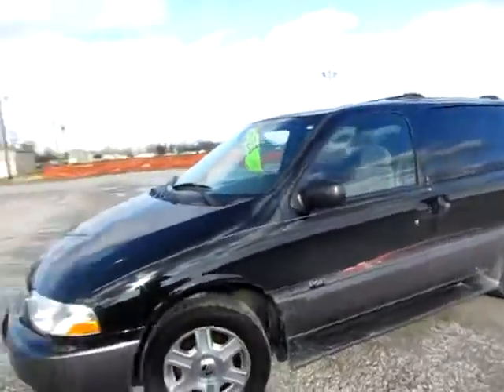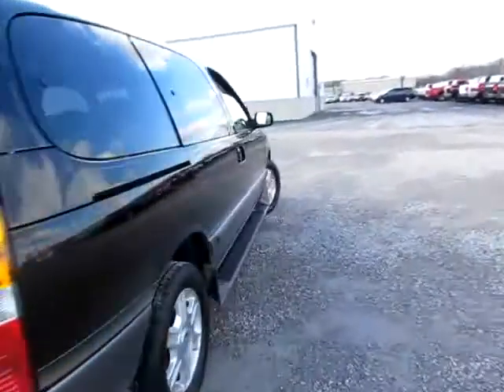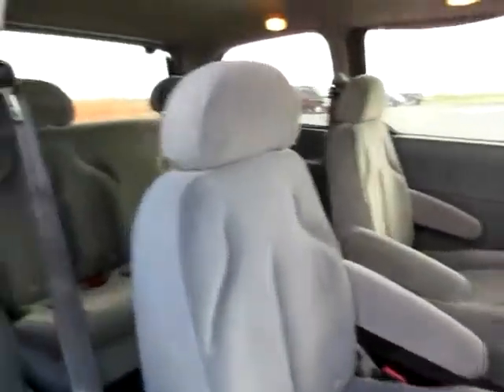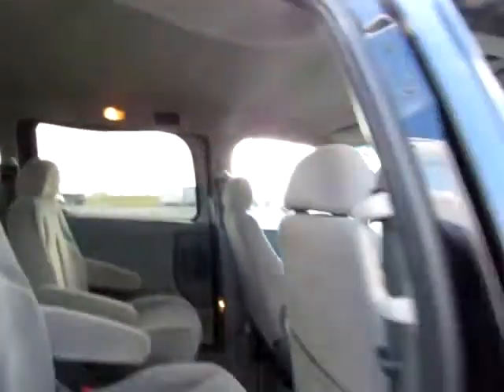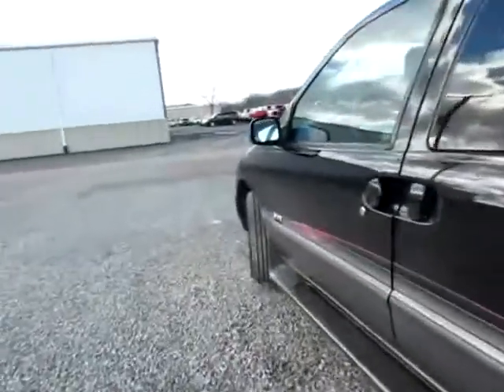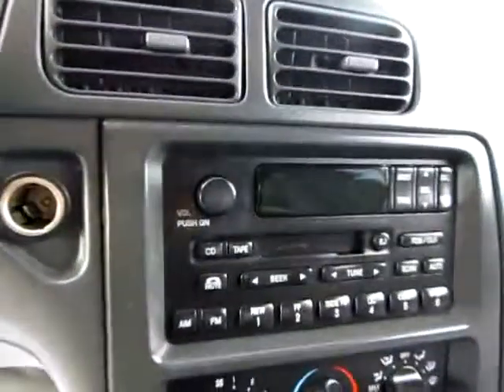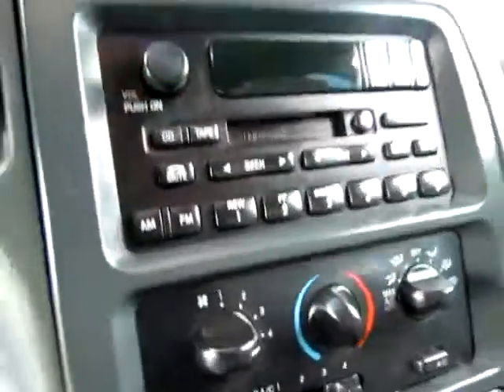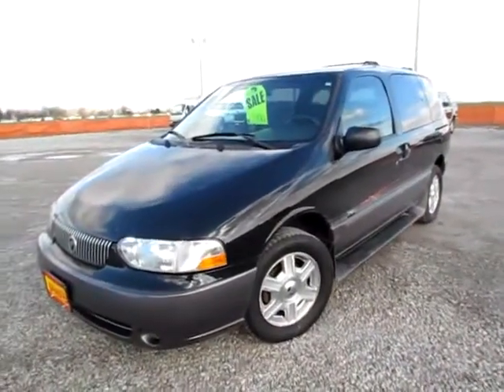J07552 Black 2002 Mercury Villager Sport xvid